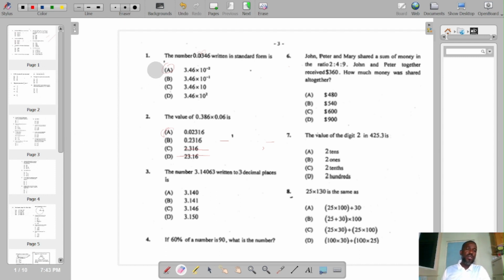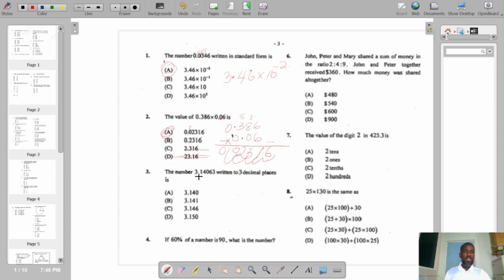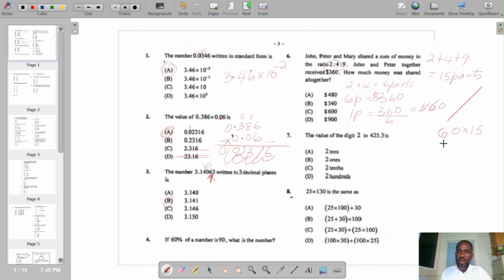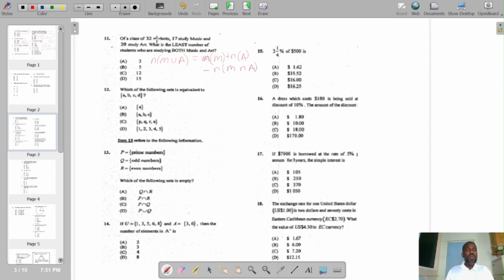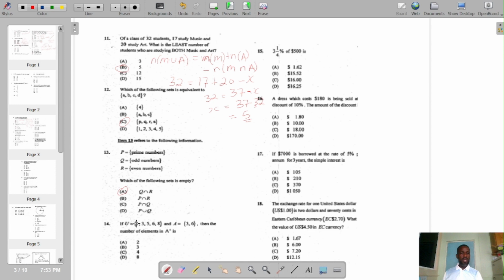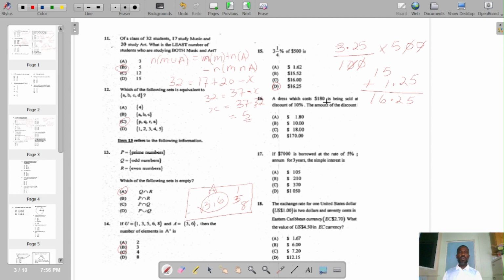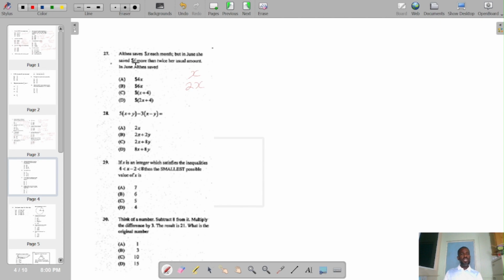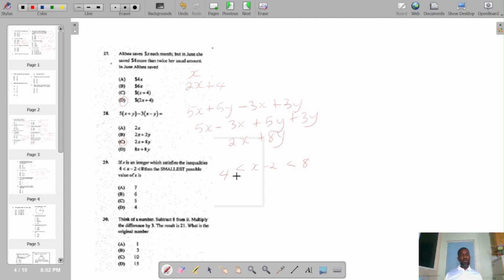CSEC Maths Multiple Choice Practice Part 4.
In this video you will learn how to master cxc/cesc maths multiple choice questions. maths csecmaths maths paper 1